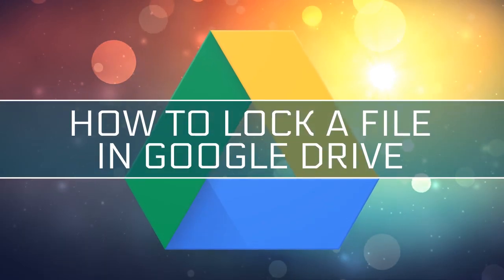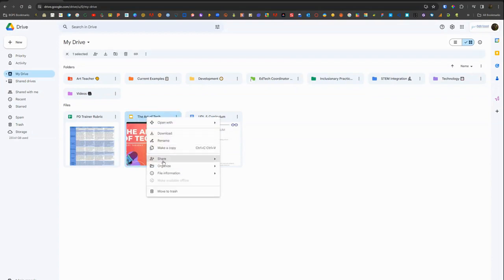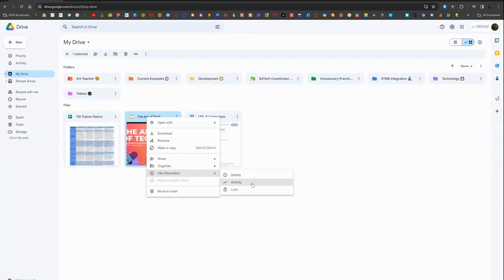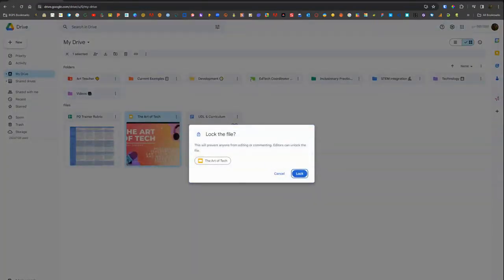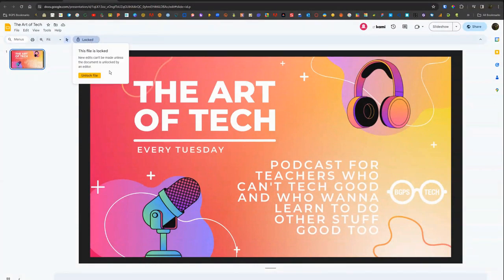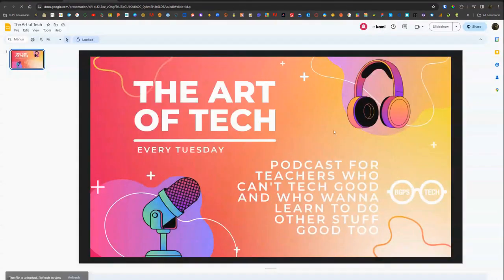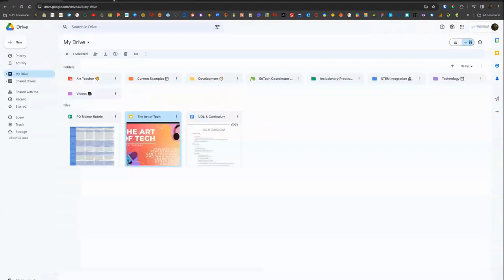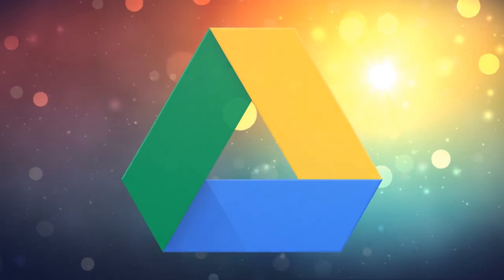How to Lock a File in Google Drive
In this video we walk through how to lock and unlock a file in Google Drive.